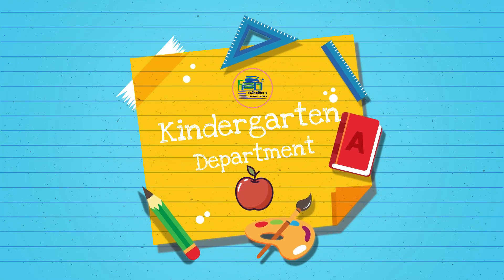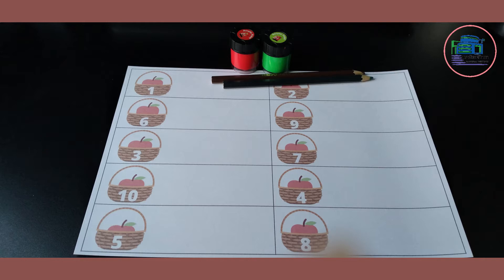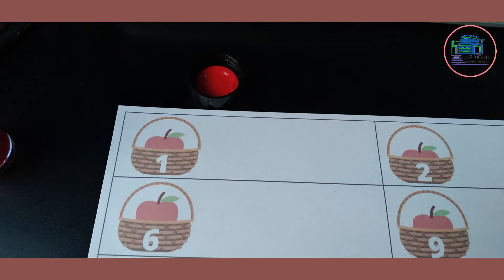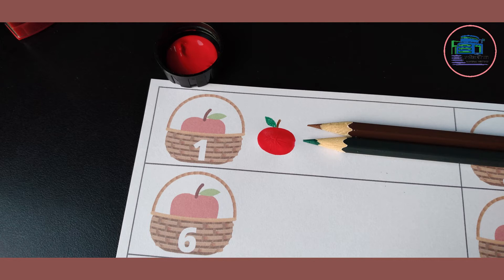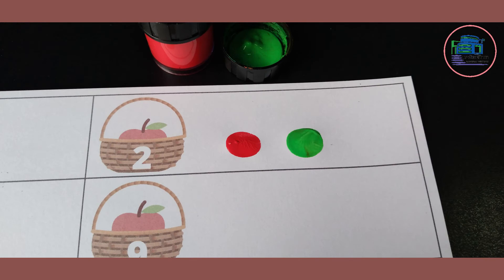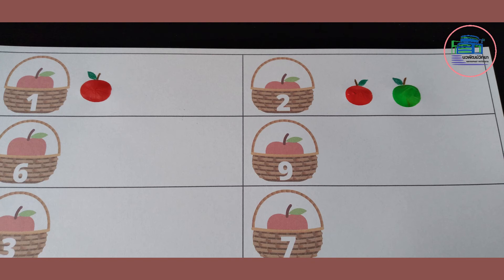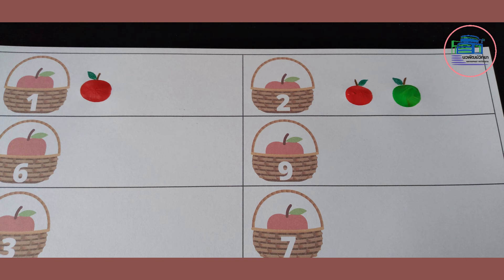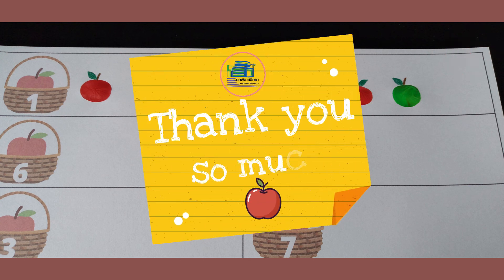K2 - Baskets and Apples - Counting